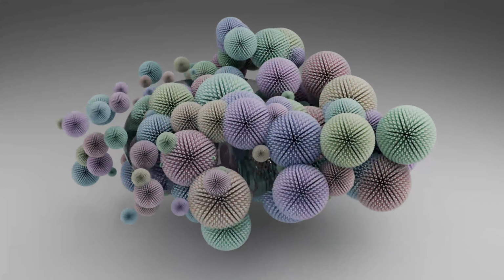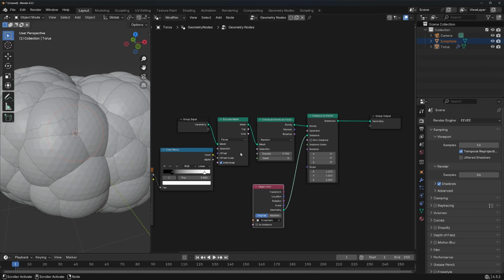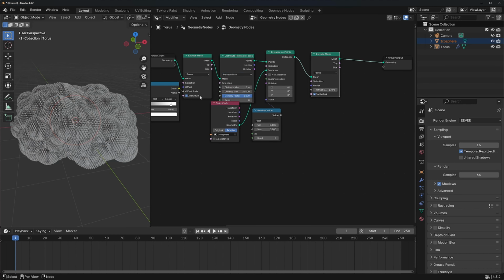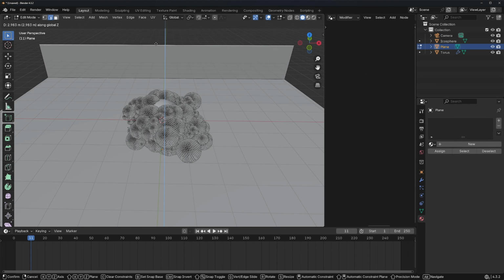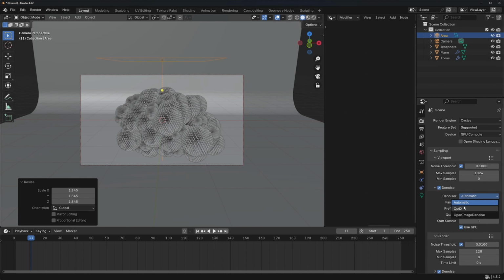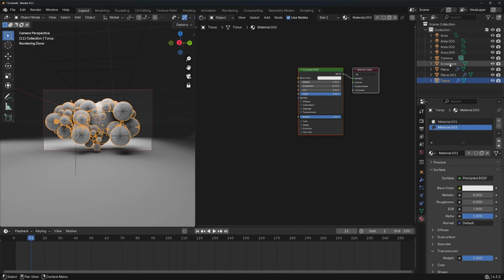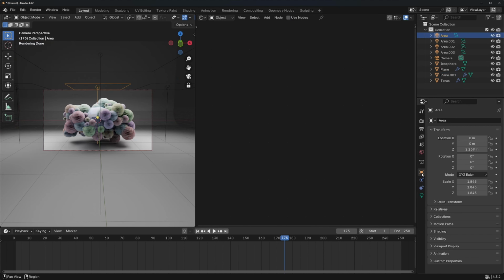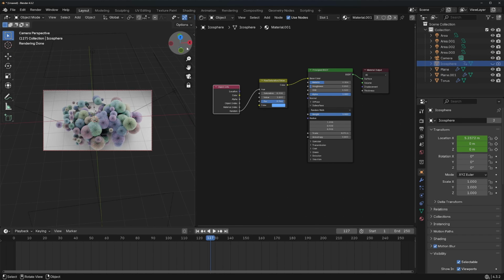How to Create a Beautiful Abstract Animation Using Geometry Nodes in Blender (Step by Step)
In this easy Blender tutorial, I’ll walk you through how to create a beautiful and mesmerizing abstract animation using Geometry Nodes. Perfect for beginners and intermediate users alike!

You’ll learn: ✅ How to set up your scene
✅ Create and extrude a torus
✅ Add noise and randomize geometry
✅ Instance objects on faces
✅ Animate using 4D noise and time nodes
✅ Customize materials with shaders and random colors
✅ Set up lighting, camera, and final render settings

We’ll be using Geometry Nodes to build everything step by step – no add-ons required. By the end of this video, you’ll have a professional-looking looping animation ready to render in Cycles or Eevee.

⏱ Timeline & Key Features:
00:00 - Intro
00:10 - Deleting default objects and adding a torus
01:00 - Geometry Nodes setup & extrude mesh
03:00 - Adding noise and instances
05:00 - Random scale and animation with 4D noise
07:00 - Adding materials and shading
09:00 - Setting up camera, lighting & render settings
11:00 - Final adjustments and rendering tips

🎨 Bonus: Learn how to randomize colors, smooth shading, control motion blur, and create beautiful lighting for your render.